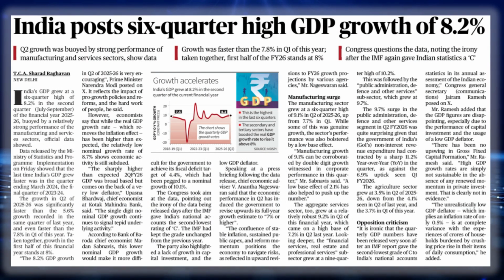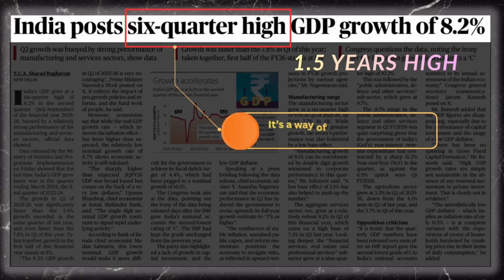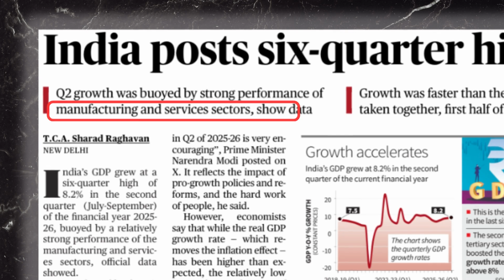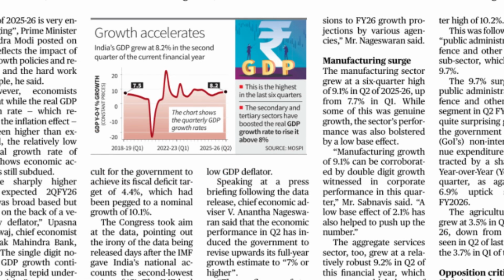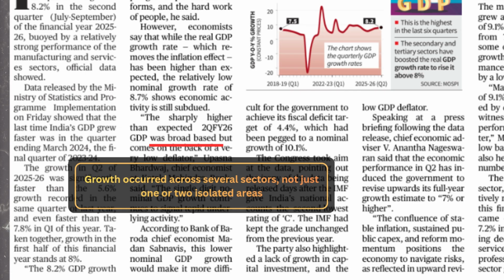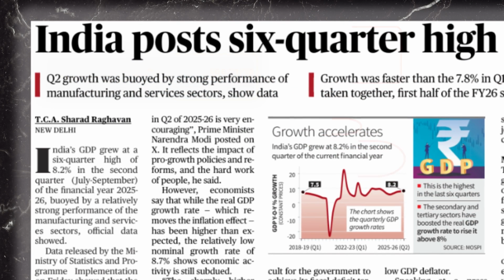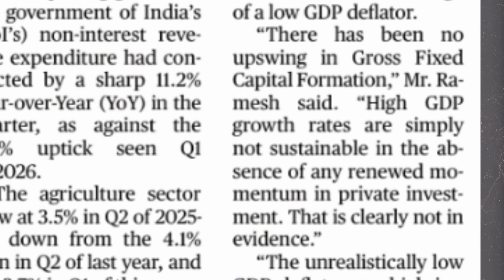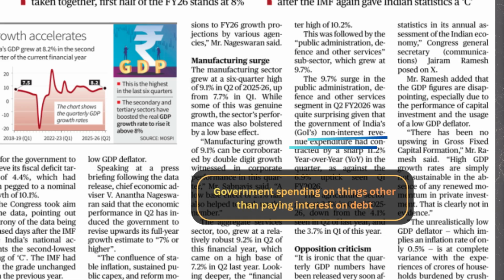“India’s 8.2% GDP Boom 🚀 | Learn Advanced English From REAL News!”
Want to improve your English vocabulary using REAL news?
In today’s video, we break down India’s six-quarter high GDP growth of 8.2%, and more importantly — the key English words, economic terms, and phrases that appear in this news article.

You’ll learn:
✔ What “GDP” really means
✔ What “real vs nominal growth” is
✔ Phrases like “six-quarter high,” “broad-based growth,” and “GDP deflator”
✔ How to read economic news like a pro
✔ How to upgrade your English using real-world stories

This method is perfect for students, professionals, traders, investors, UPSC aspirants, or anyone trying to build strong English + Finance vocabulary at the same time.

📌 Featured Article: India posts six-quarter high GDP growth of 8.2%
📌 Skill Level: Intermediate to Advanced English learners
📌 Topic: Finance English, Business English, Economic Vocabulary